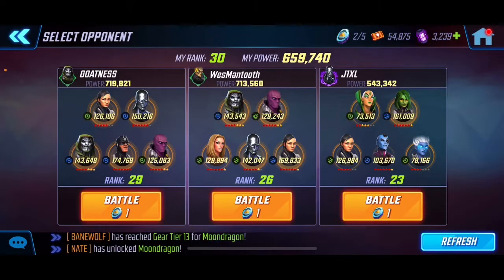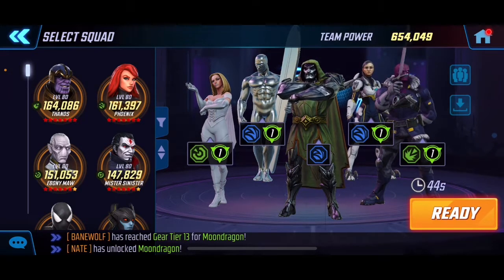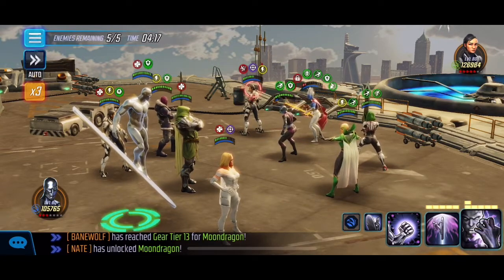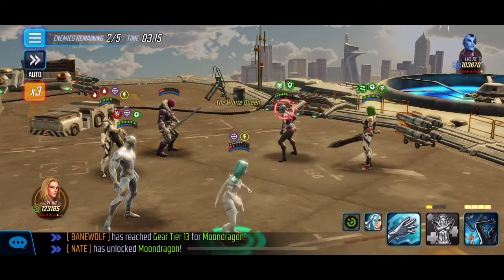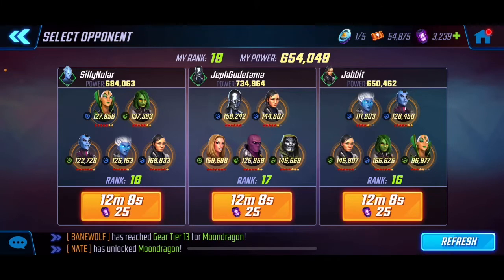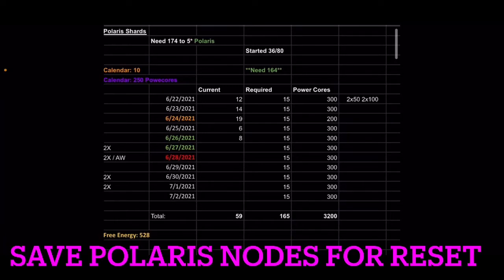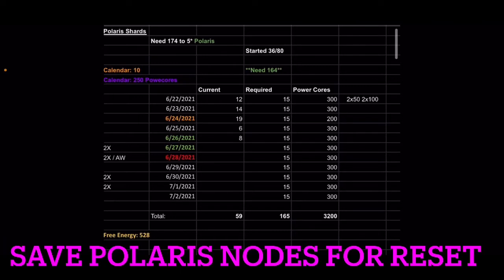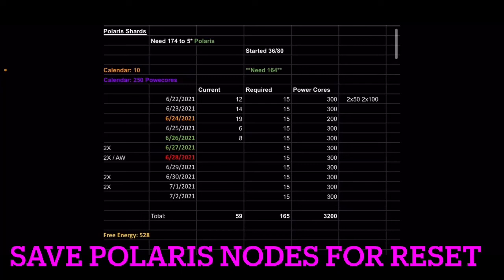Save Energy for Double Shard | Polaris Farming Progress & Calculations | Day 6 | Marvel Strike Force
Polaris Farming Progress and Calculations | Day 6 | Marvel Strike Force - Free to Play

Double Shard Day!

Save your cores and free daily refills everyone! I’ll be holding off all energy until reset tonight and use my free 50 energy refills as well! I recommend you all do the same to fully maximize this double event! Good Luck Everyone!!